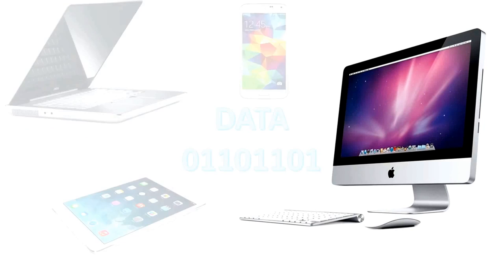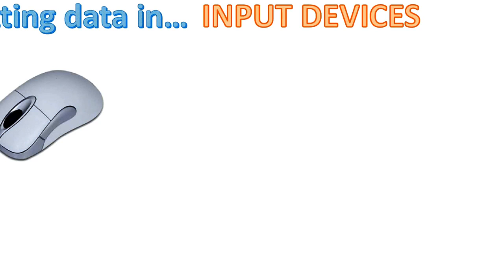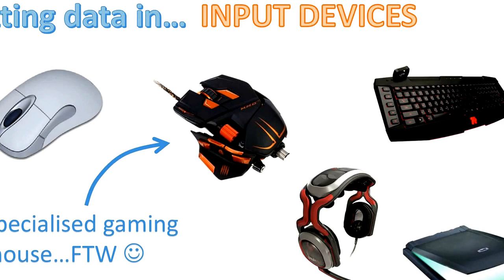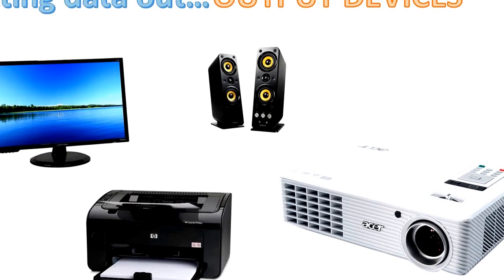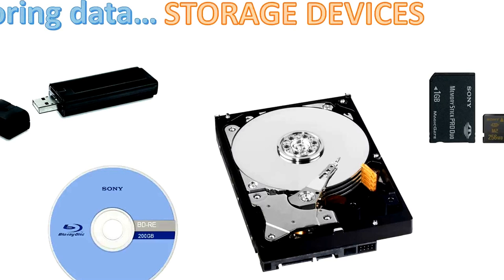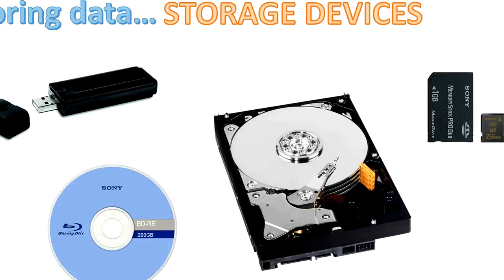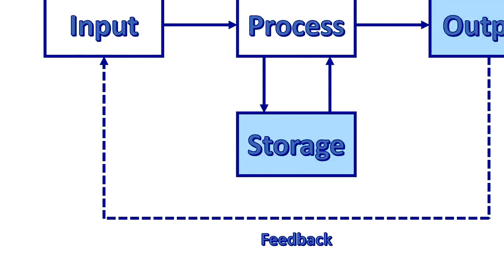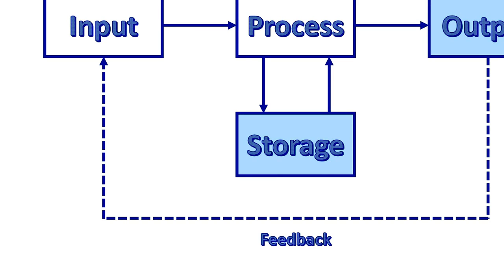Input and Output Devices of Computer System By Techora